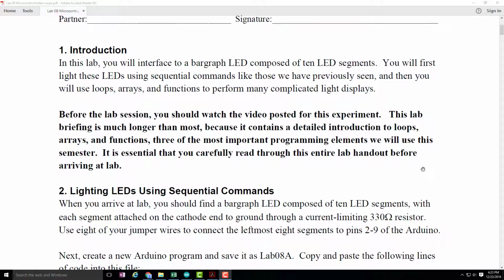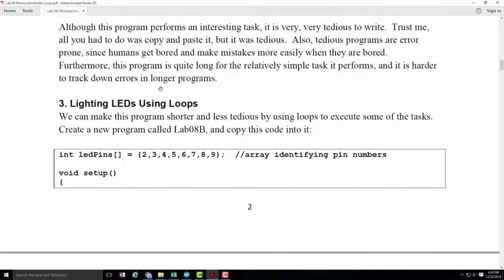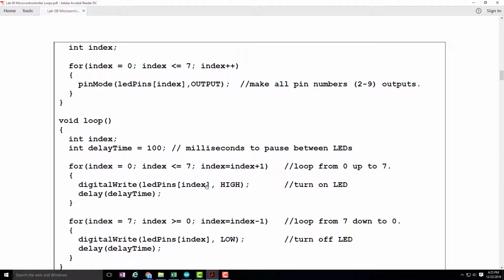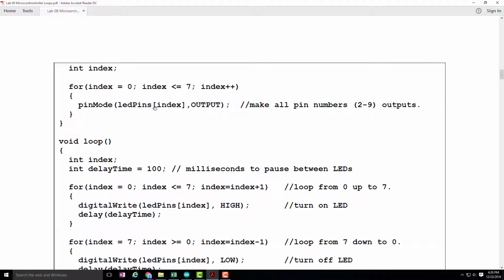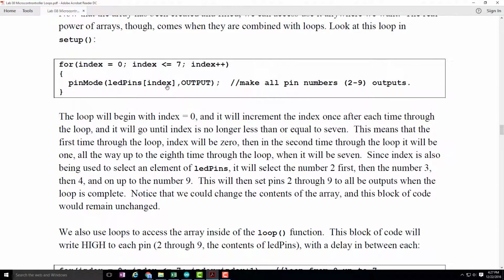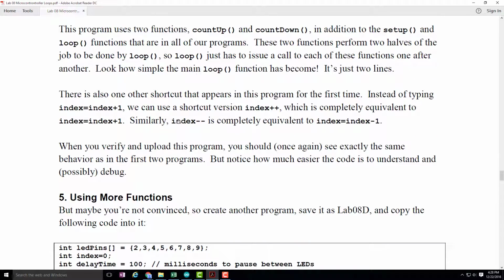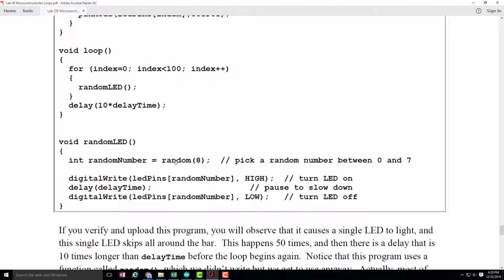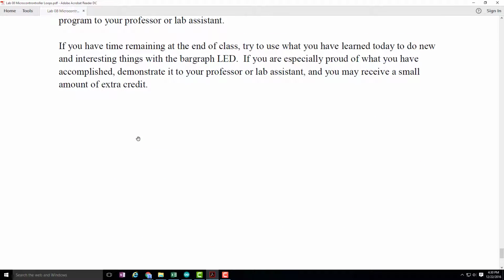ECE 100 Microcontroller Loops Lab Briefing